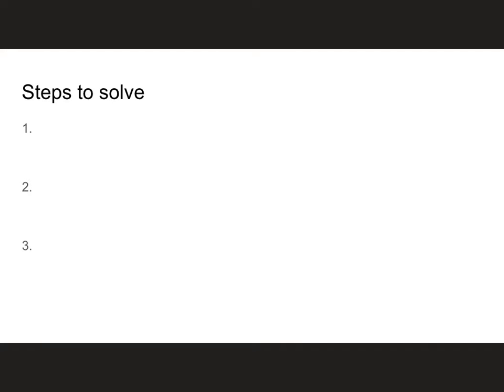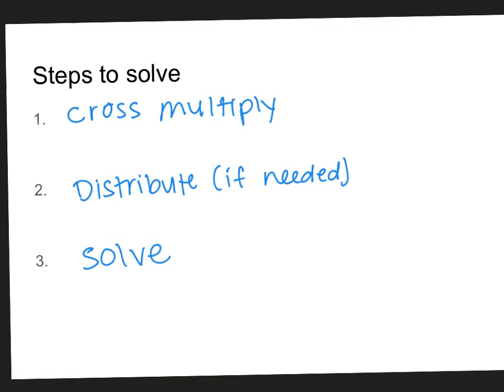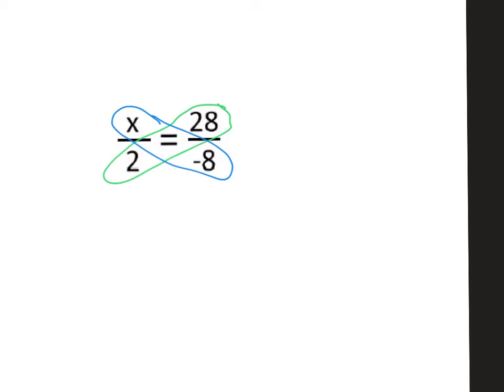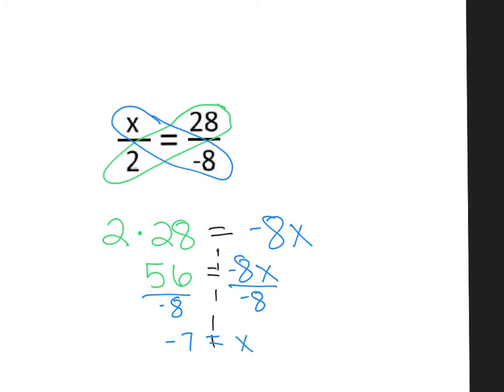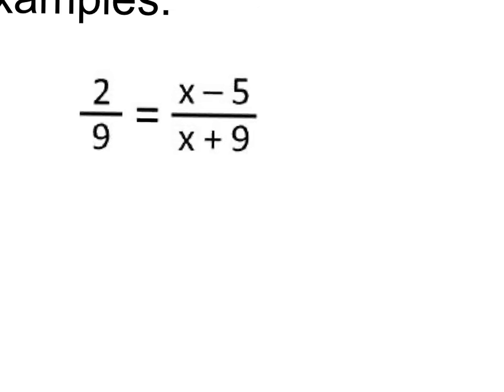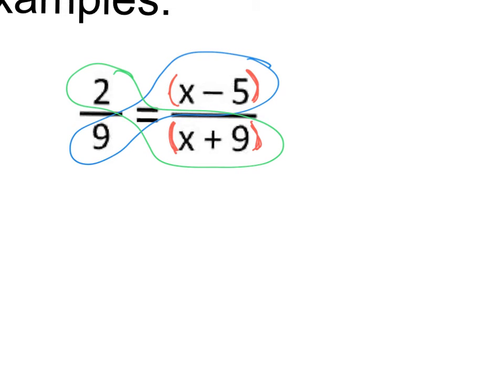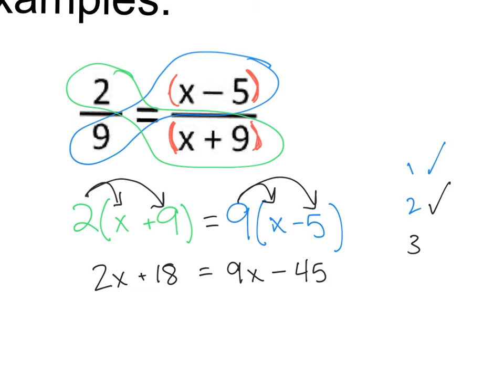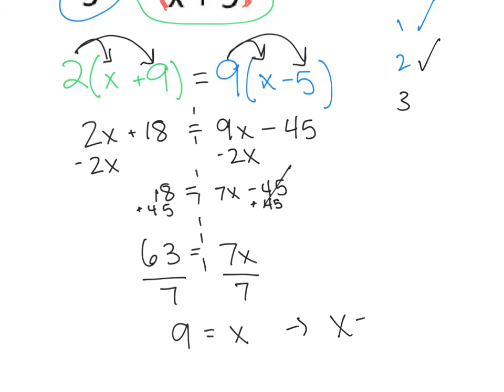2.8 Algebraic Proportions